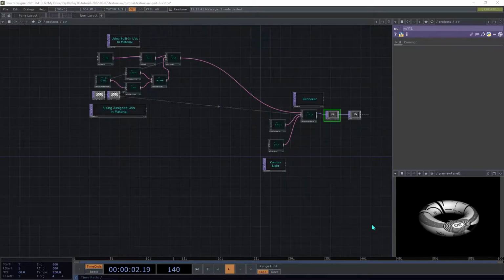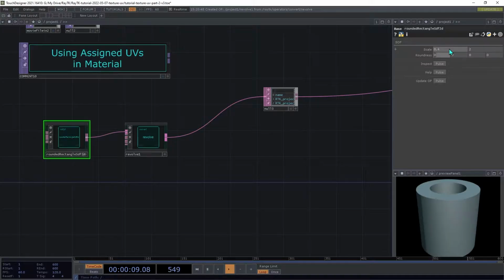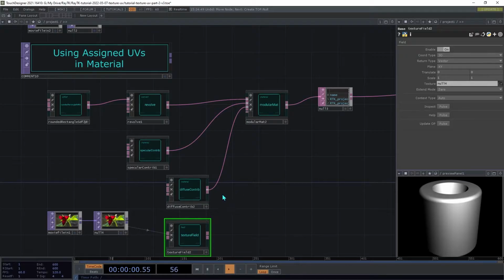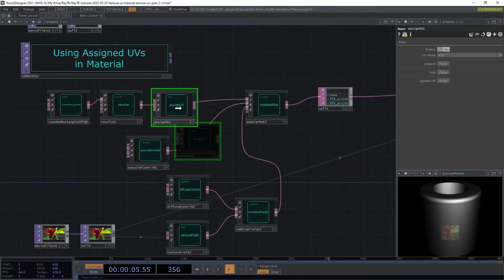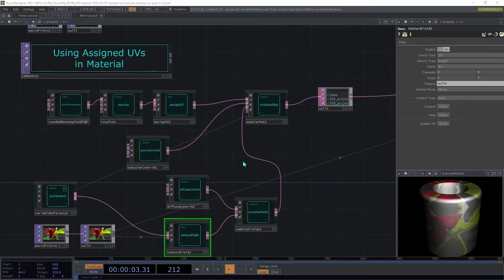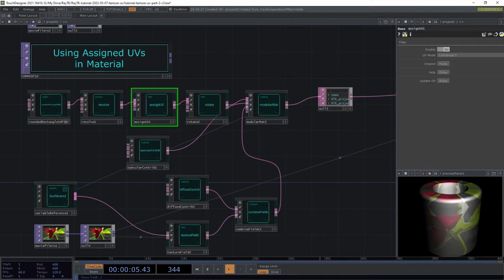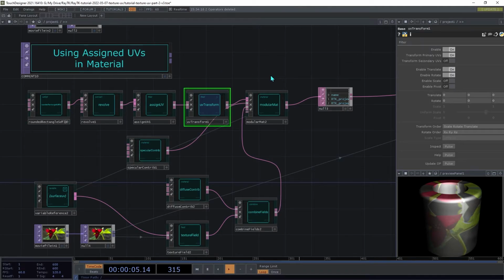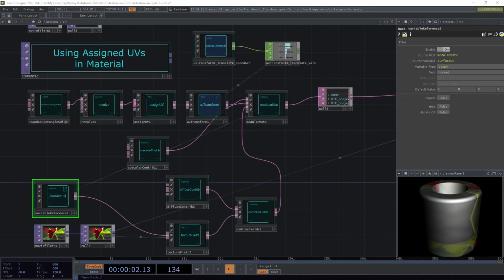RayTK Tutorial: Textures and UVs Part 2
Learn how to assign UVs to use with textures in materials in RayTK scenes.

0:10 Intro
1:17 SDF
2:50 Material
4:06 Texture
5:26 UVs
8:52 UV Transform
11:53 Animation
13:19 Recap
14:17 UVs Are Hard
15:22 Outro